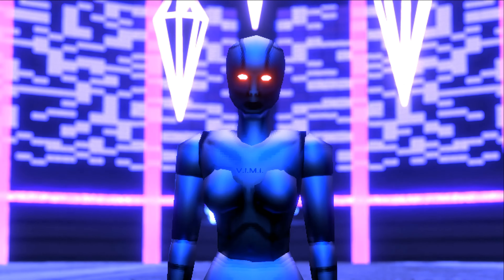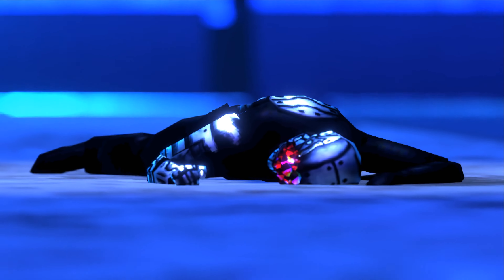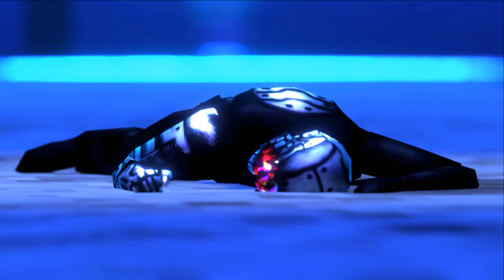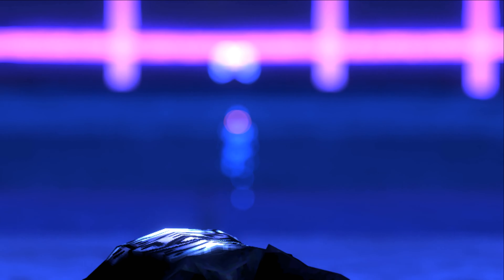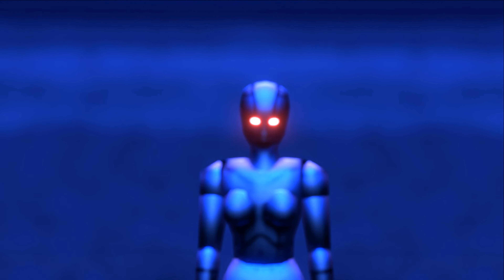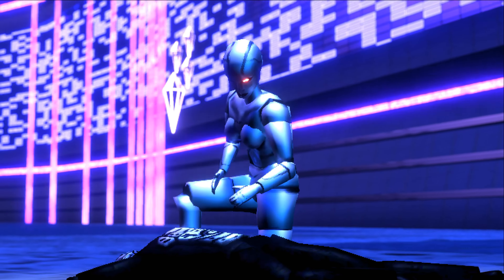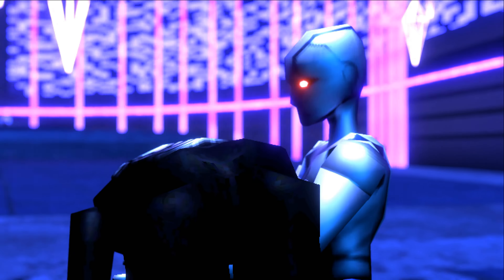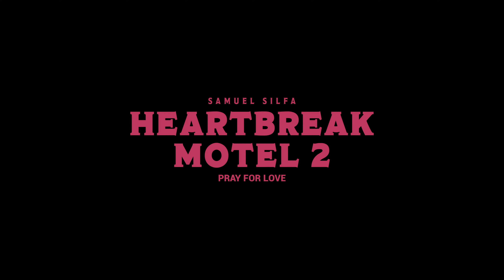Heartbreak Motel 2 - Episode #3 - Pray for Love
Trailer #3 titled “Pray For Love” to my upcoming album “Heartbreak Motel 2”

As with the other trailers this trailer is left entirely up to interpretation.

Continuing off from the first trailer this trailer displays events happening in real time. In "In Purgatory Indefinitely" the events that were taking place then seemed to be happening in Sammie's mind.

After Vimi defeats Sammie & renders him immobile she lifts him & gives him one last look remember what was. Vimi continues forward as her path cannot change tosses him into the abyss.

She descends further into the tower after changing the light to a green glow. Finding herself in her hidden lair she unveils a massive army she has been working on.

With one of the pods broken the only label seen is "001" .

Trailer #3 was actually a longer piece but due to time restraints I have decided to cut the video in half. Trailer #4 will be releasing very shortly so the two trailers may be enjoyed together.

Animation done by JumpCat ArtWork Studios
Song by Samuel Silfa
Produced by DIVINE
Artwork by Colin Gallagher